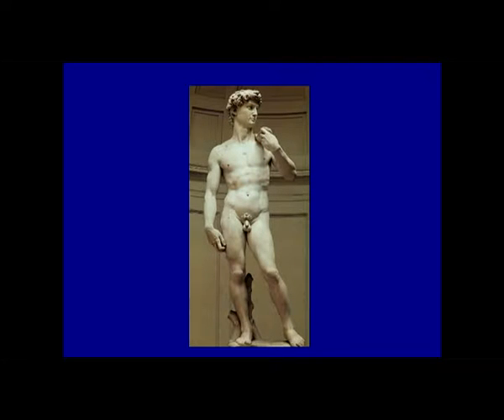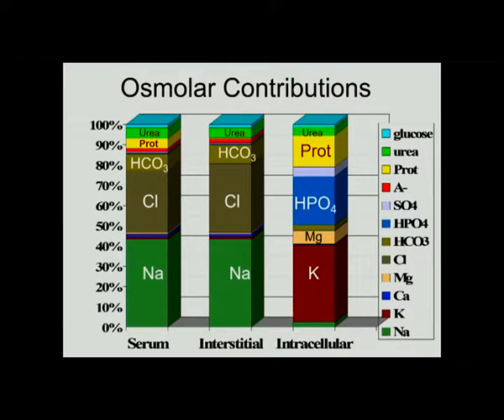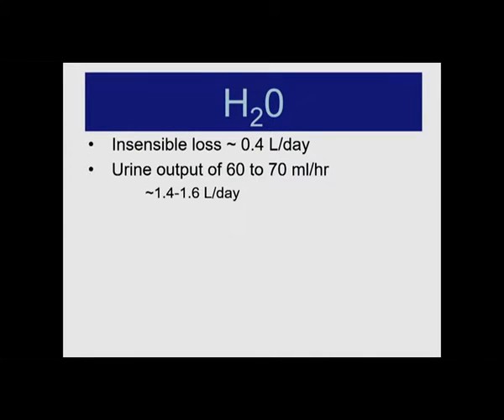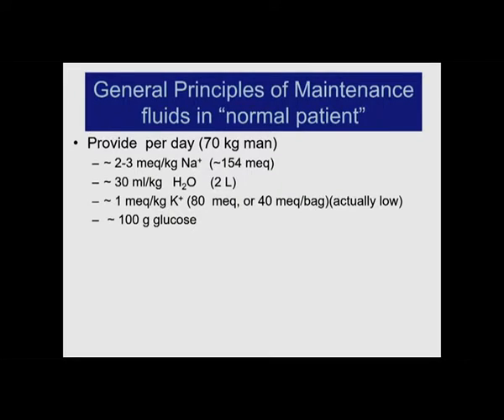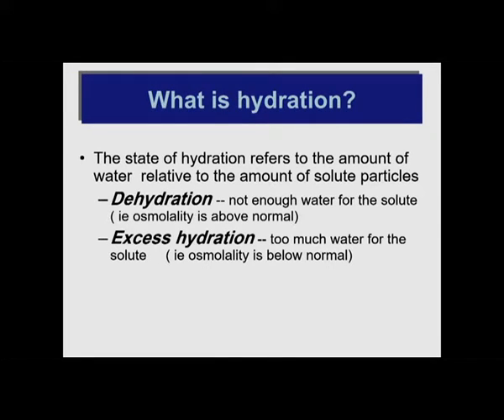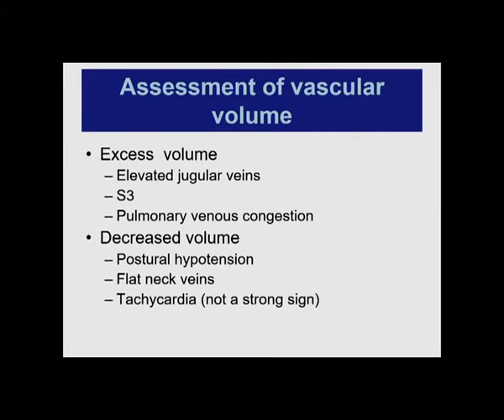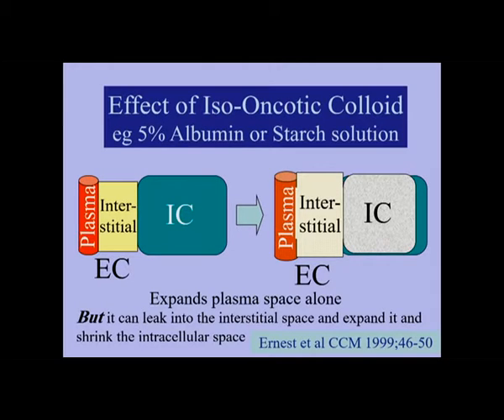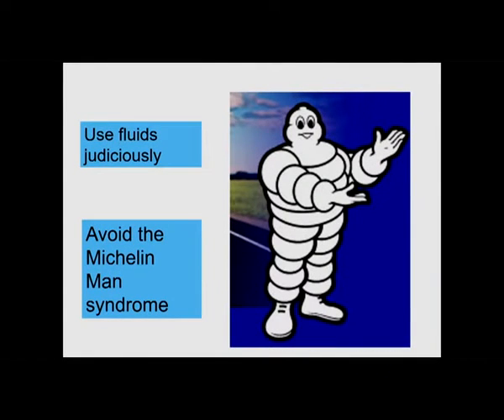Session VI - part 2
9th December 2016
Session VI Rational behind maintenance and resuscitation fluid